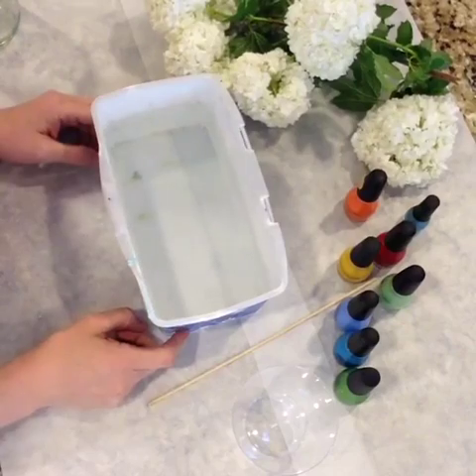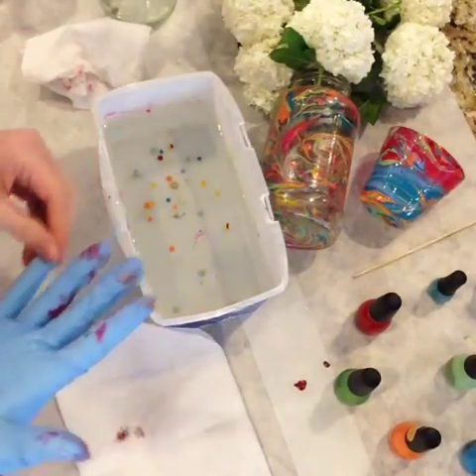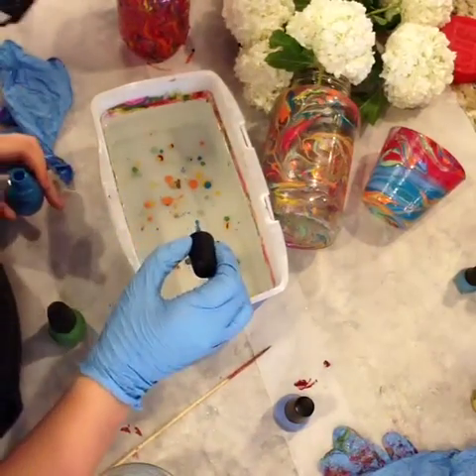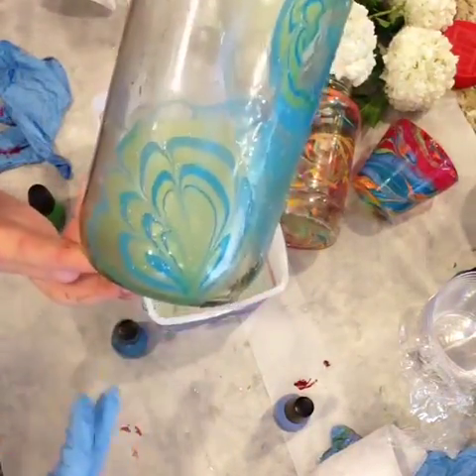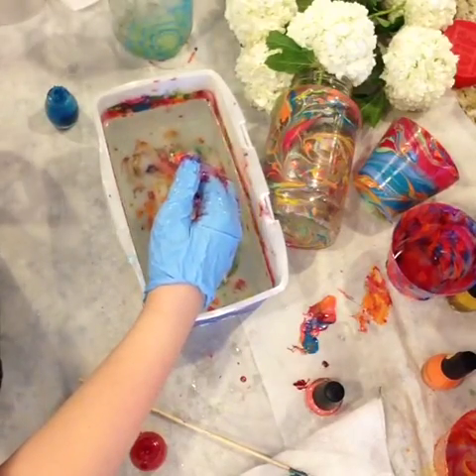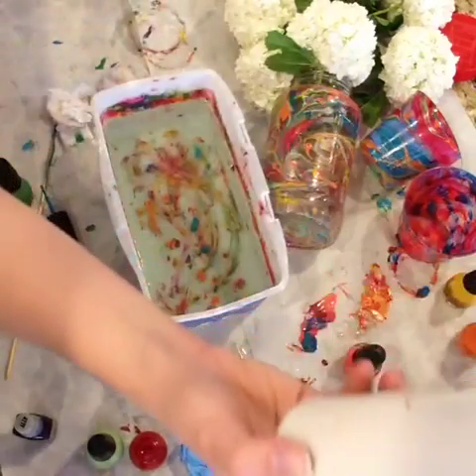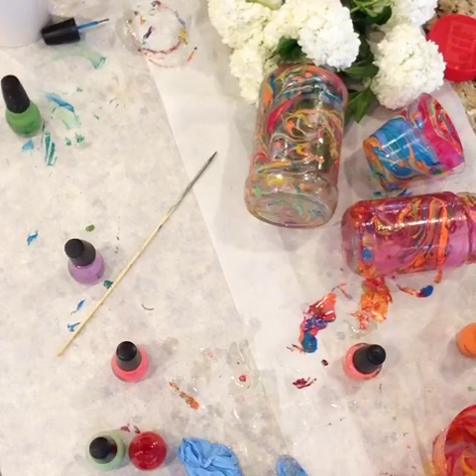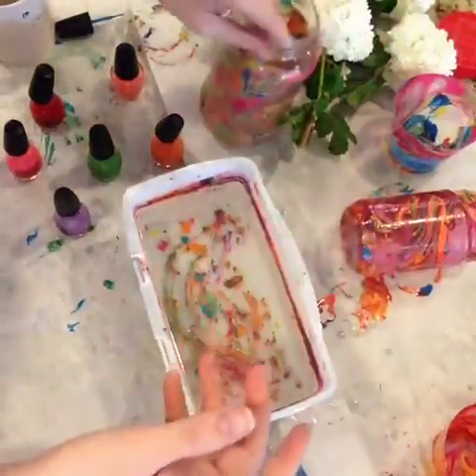Swirl Case Art Craft Project Finger Nail Polish Art - Hydrodip crafts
Swirl Case Art Craft Project Finger Nail Polish Art - Fun craft project for adults or kids that you hydrodip cups,mugs, vases or anything using fingernail polish and water